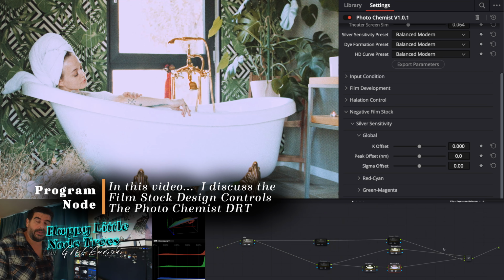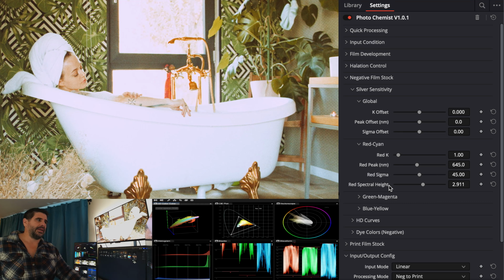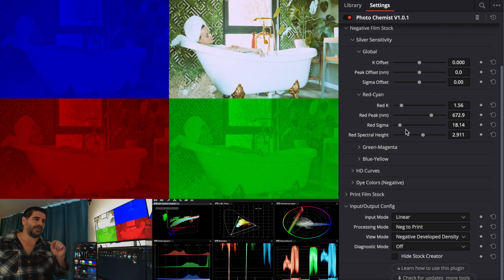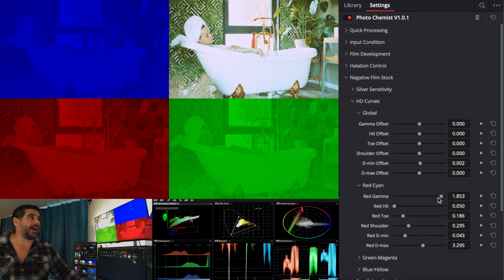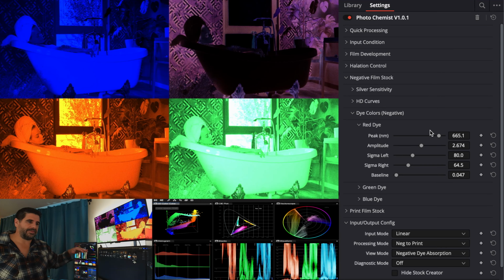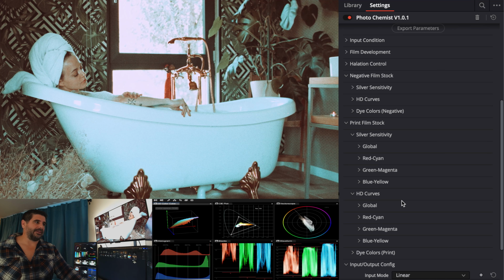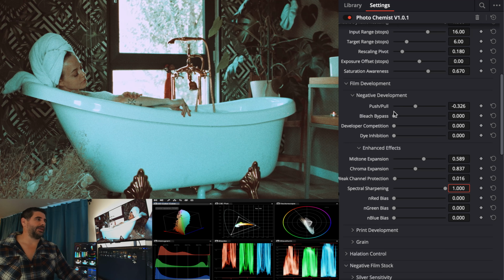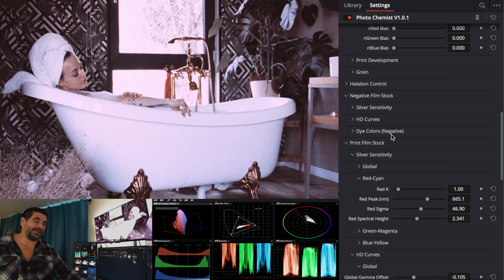How To Make Your Own Film Stock In Minutes!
The best tool for designing Film Stocks.  This isn't emulating as much as it is simulating the nature of being a photo chemist for a Digital world.